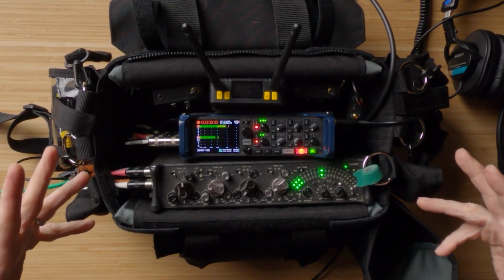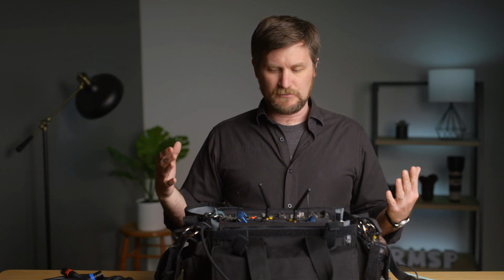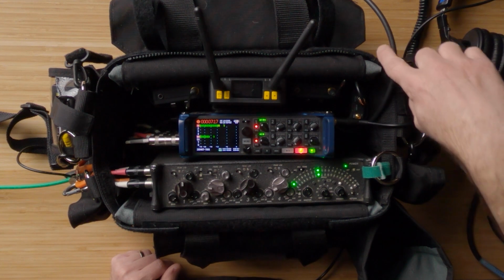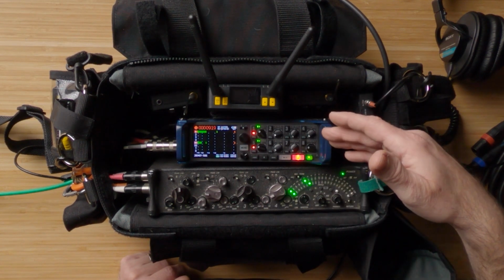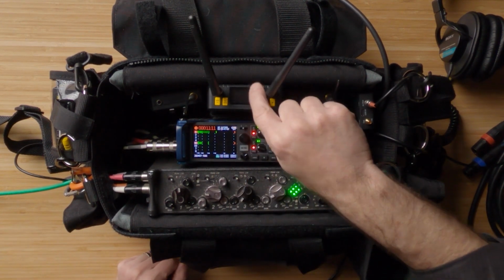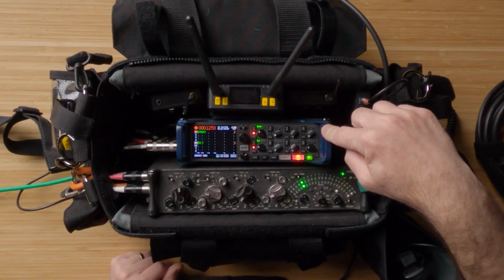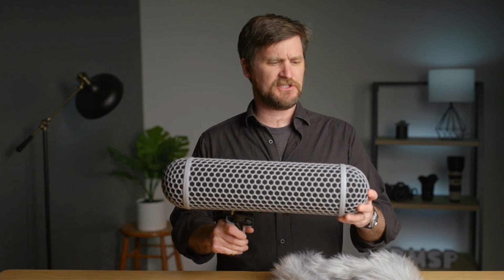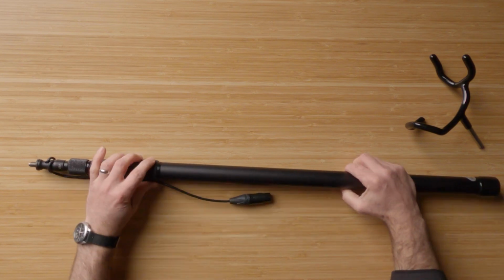What's Inside of a Professional Audio Bag?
In this video, RMSP instructor Jeff McLain talks about the audio recording equipment he uses for various video projects. Jeff's sound bag is built around the Sound Devices 442 mixer, which allows him to output his audio to different destinations like a Zoom F8n, a scratch track on the camera, or even a PA system at a wedding or event. This setup gives him the flexibility to record and capture professional audio in almost any situation.

Jeff's sound bag contains the following items:

Sound Devices 552 (the 442 is no longer available)
Zoom F8n
Timecode Systems UltraSync ONE
Deity Connect Wireless System
Sony MDR-7506 Headphones

Items used to film this video:

Canon C300 Mark II
Canon 35mm f1.4L II USM Lens
Key Light
Zoom F4
Audix HC Microphone